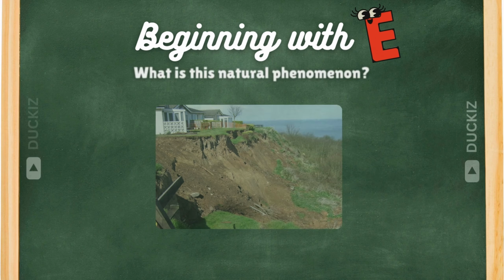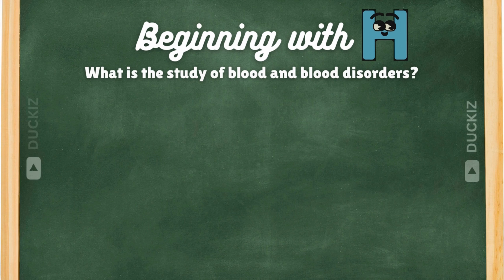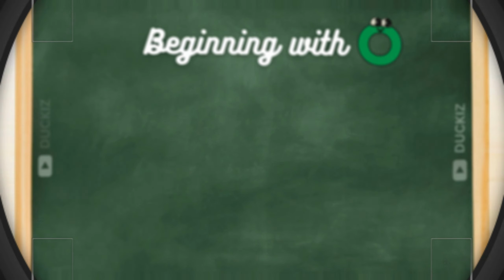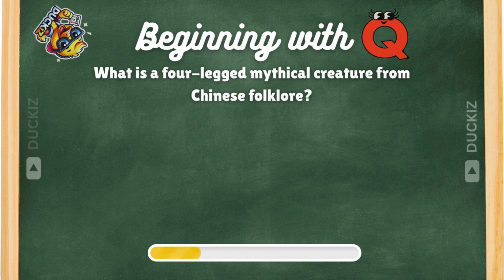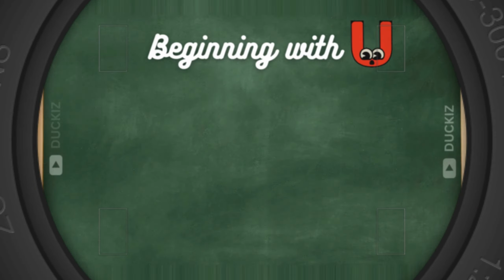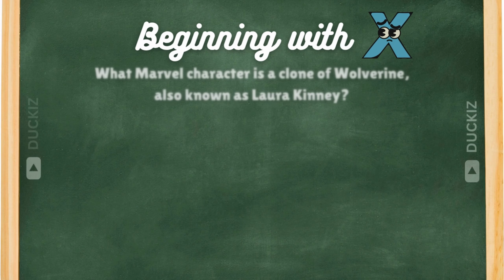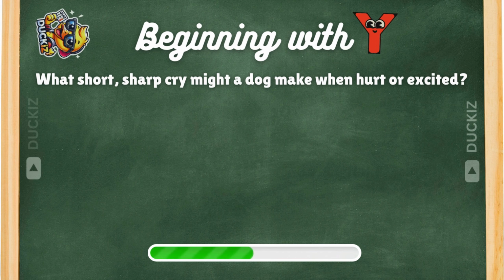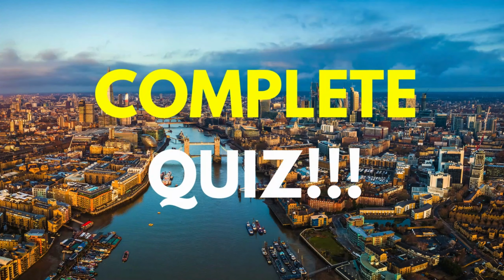A to Z General Knowledge Quiz – Edition 17 | Easy Mode! Can You Get All 26 Right? 😄🔡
Welcome to Edition 17 of our A to Z General Knowledge Quiz — and guess what?
This one’s on easy mode! 🎉 Perfect for beginners, a quick brain warm-up, or just some fun facts you’ll love.

You’ll get 26 questions, each with an answer that starts from A to Z.
It’s simpler than usual — but can you still get a perfect score under pressure?